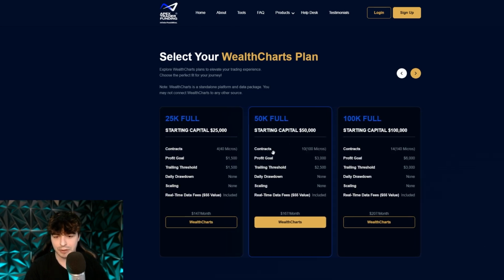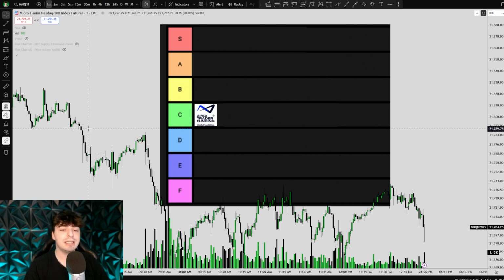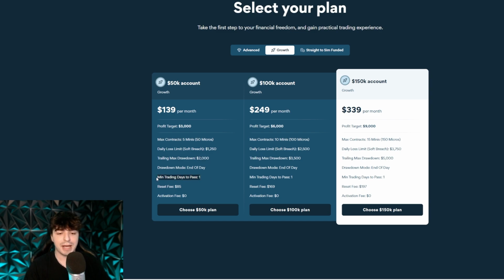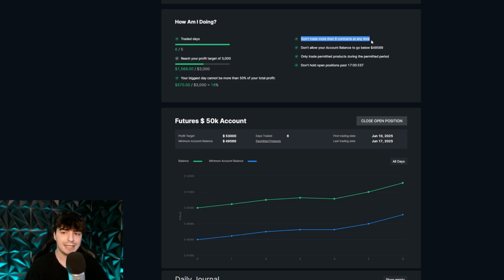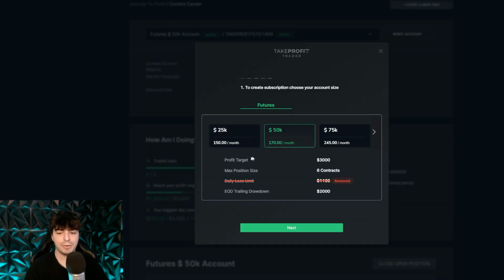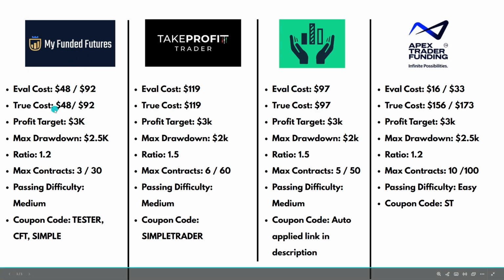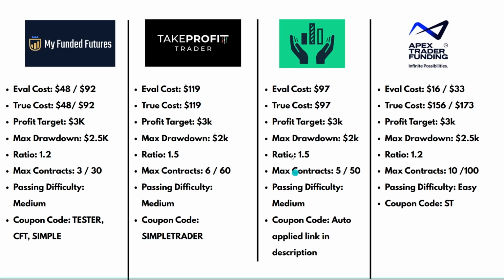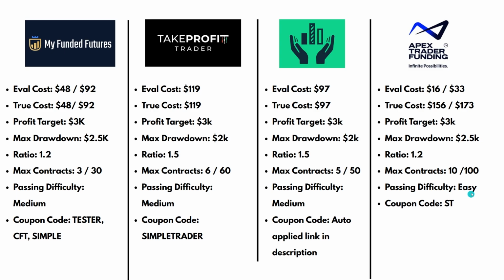The BEST Prop Firms In 2025 (Tier List)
In this video, I break down and compare the evaluation accounts from 4 popular prop firms so you can find the best one for your trading journey.